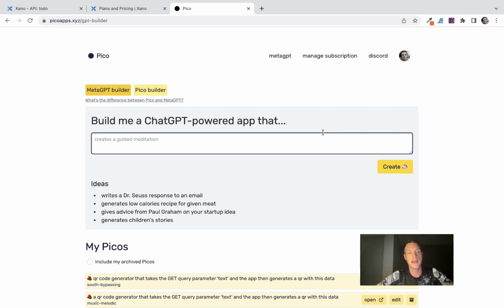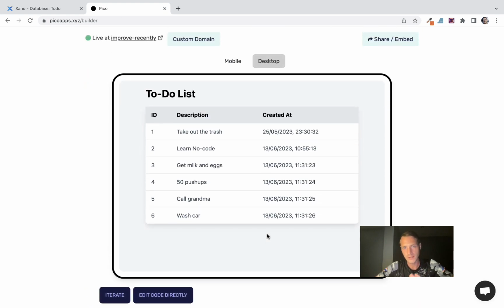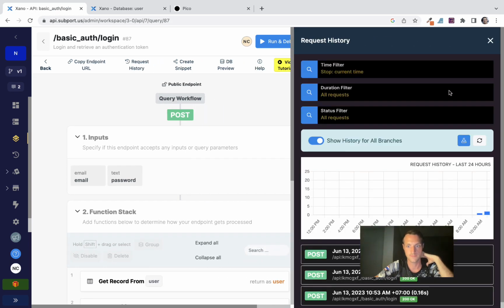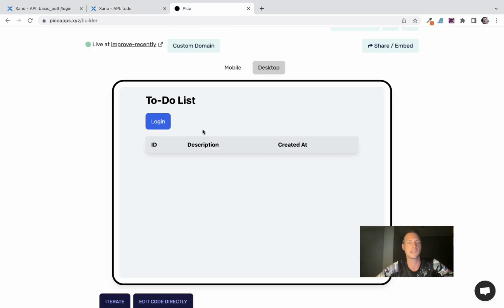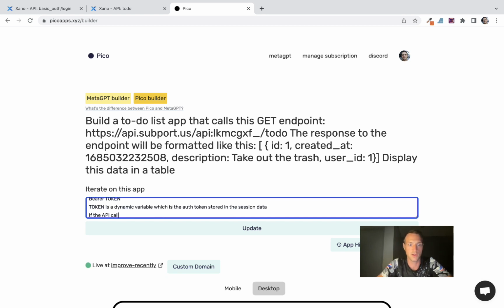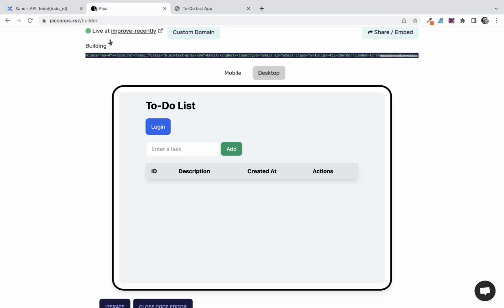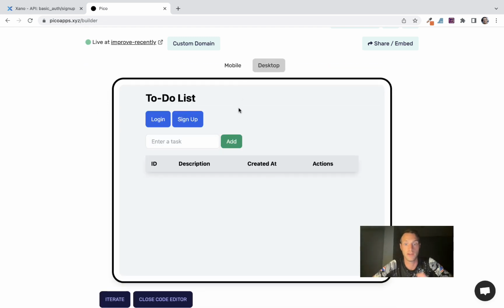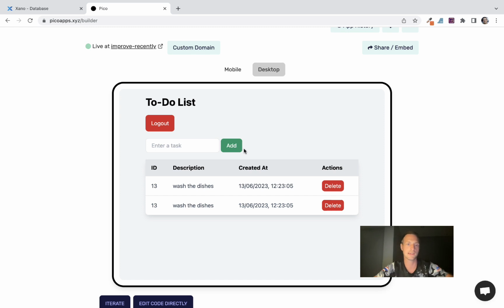XANO + PICO full to-do app with login, signup, database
AI builds the front end and we connect to Xano for no-code back end database and auth.